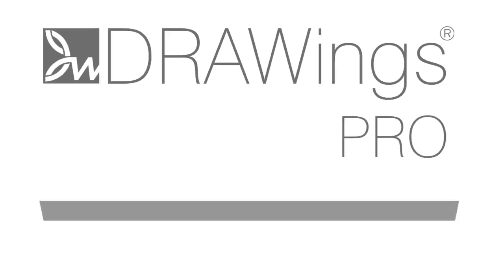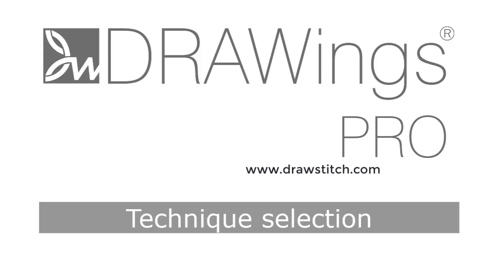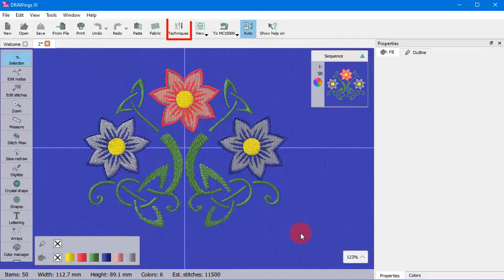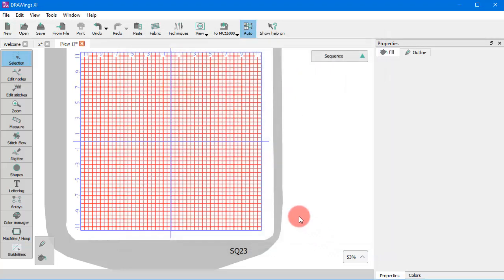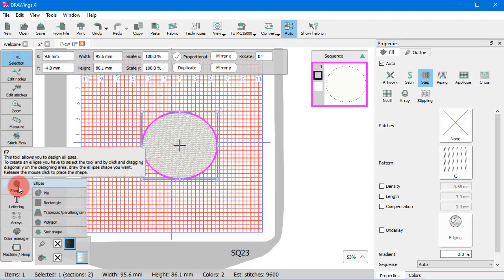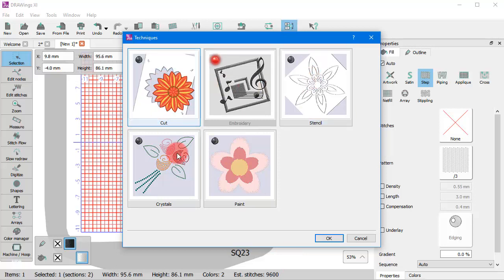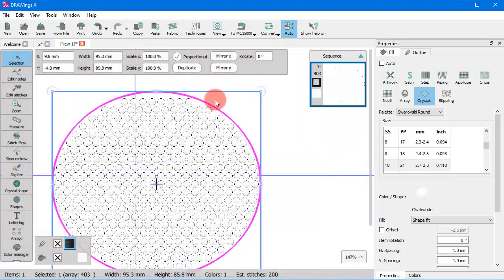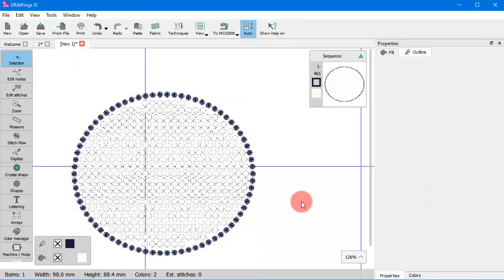Techniques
: DRAWings is a multi-functional software designed to be used for various tasks (Embroidery, Cut, Stencil, Paint and Crystals). By selecting Techniques you can dynamically define the available workspace components according to the project that you are working on.